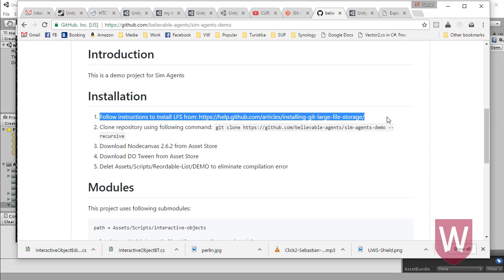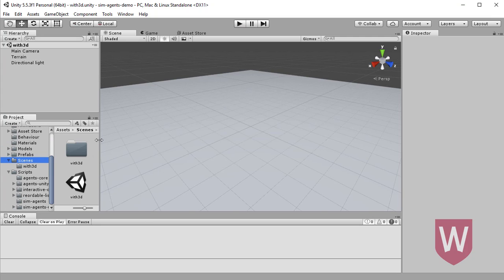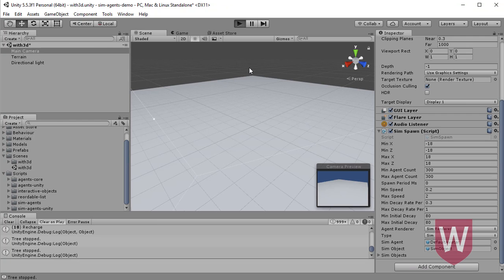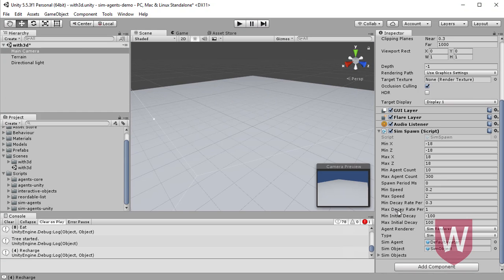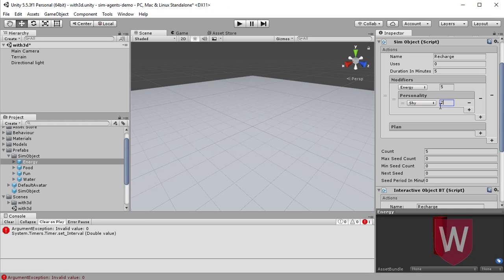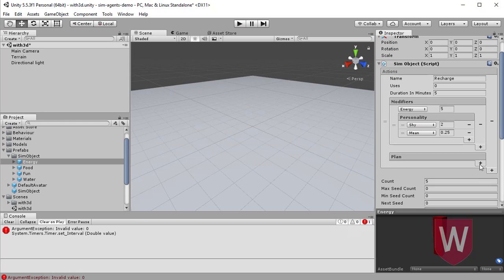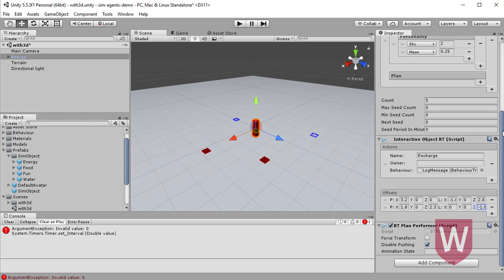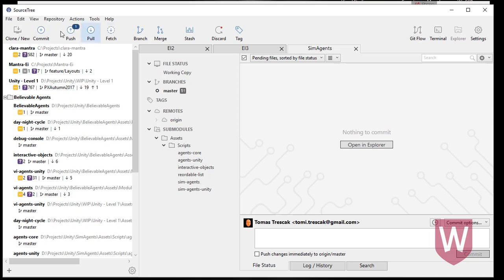Sim Agent Setup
Info video on how to setup Sim agents